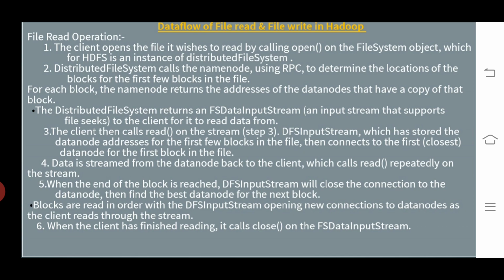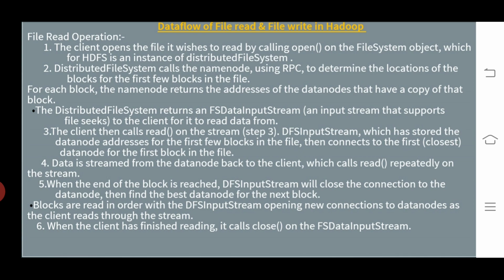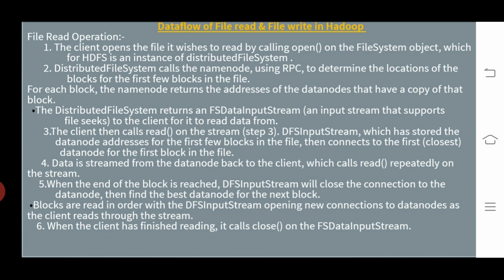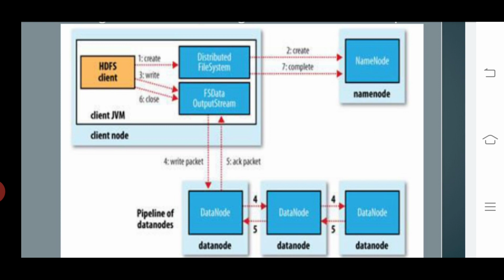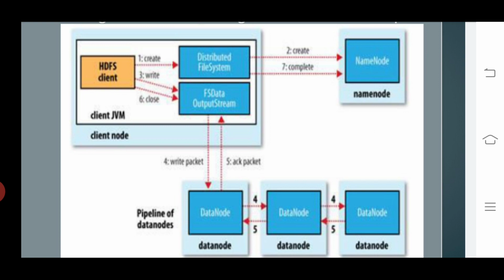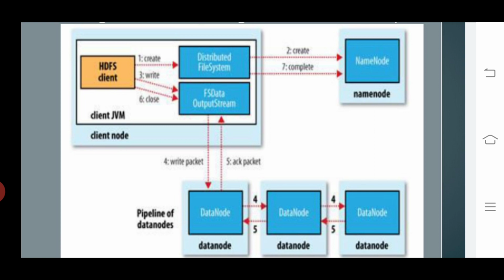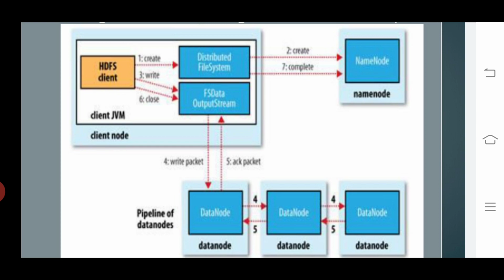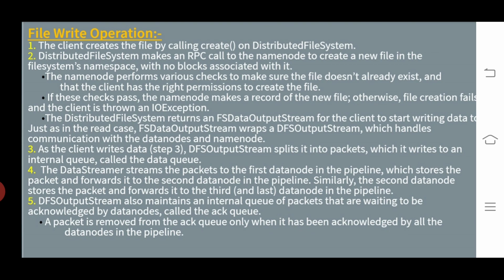Data flow of File read and File write Operation